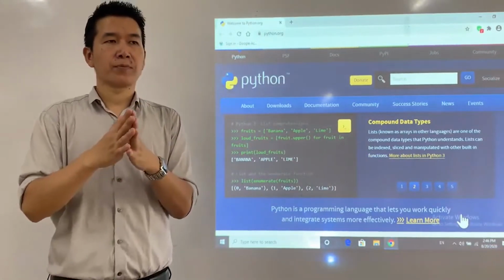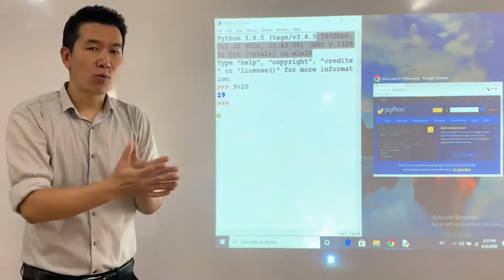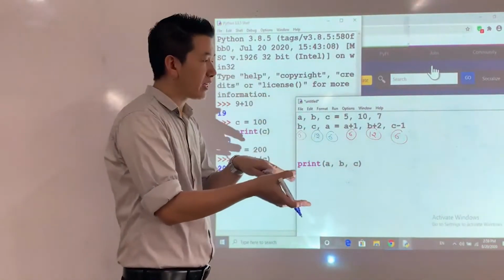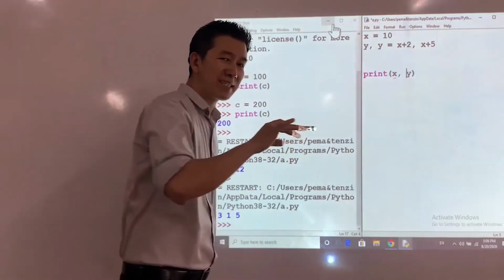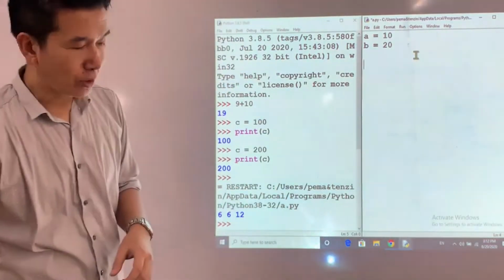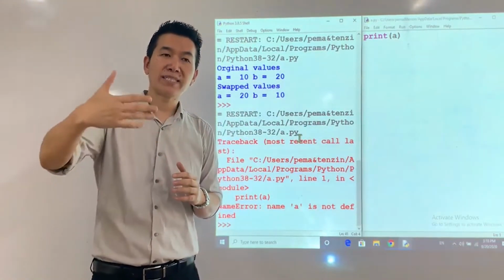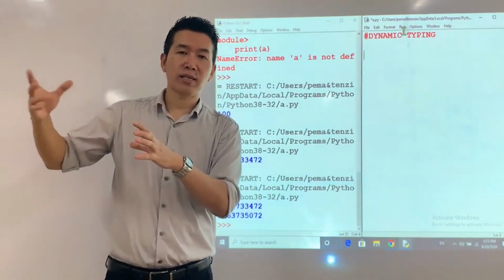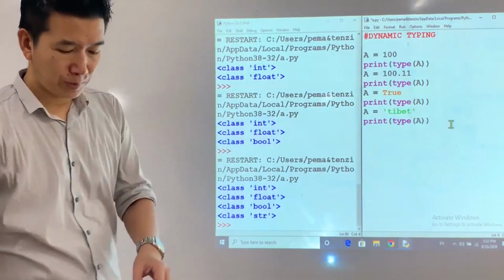Class 11 Computer Science Python Fundamentals Part 3